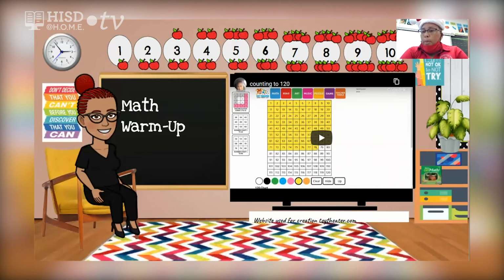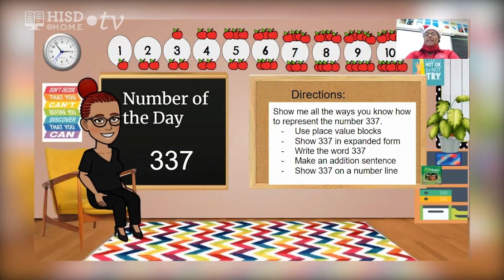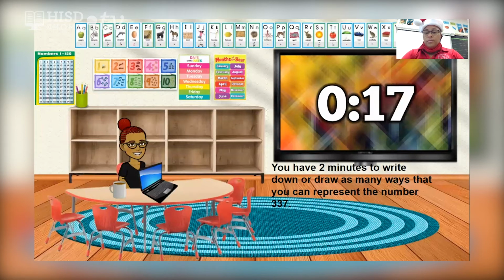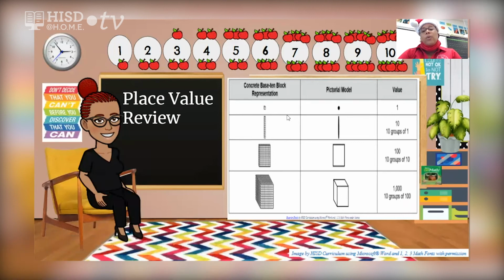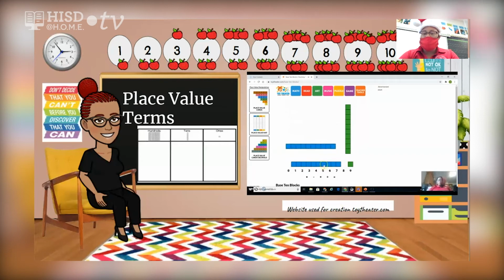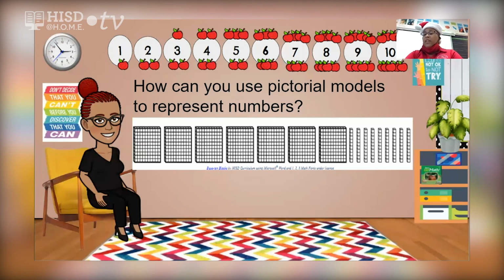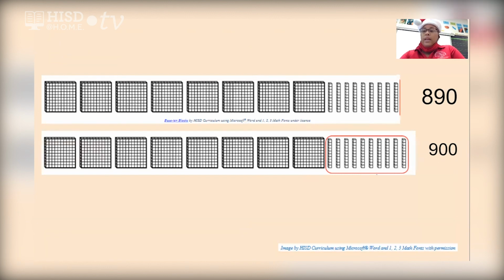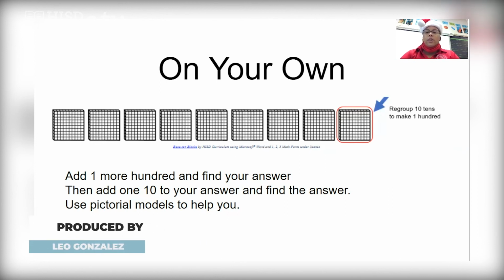1st 2nd Math WEEK OF DEC 14 Representing Whole Numbers Sandy Ward TRT25 21